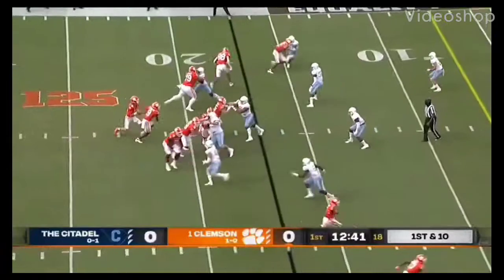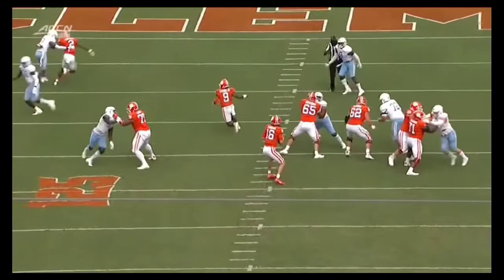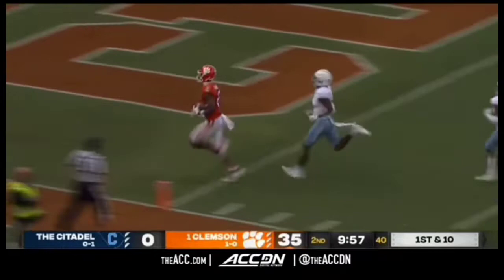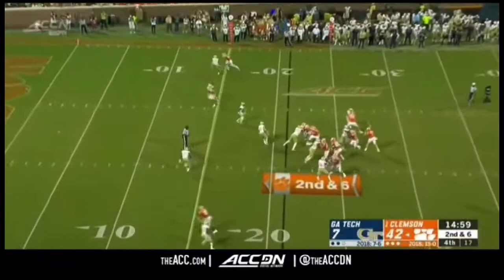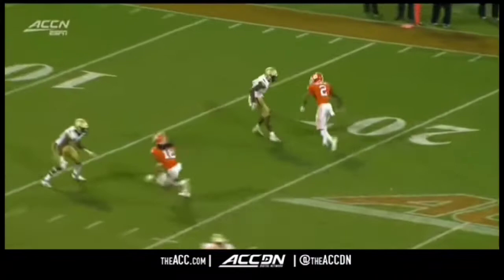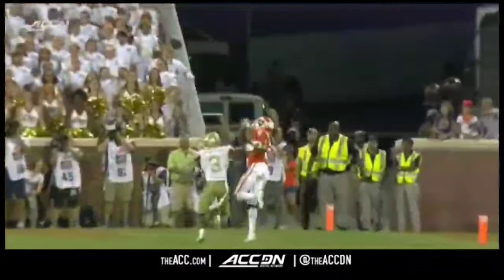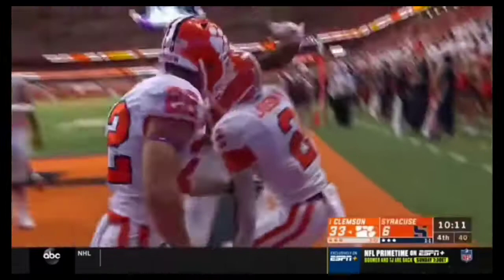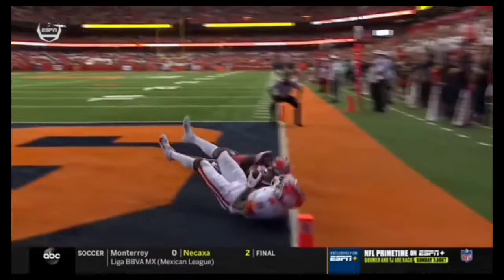Frank Ladson Jr highlights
NFL wide receiver prospect frank Ladson Jr highlights